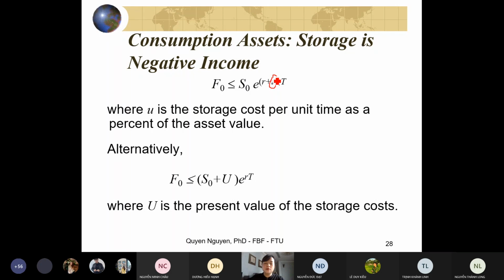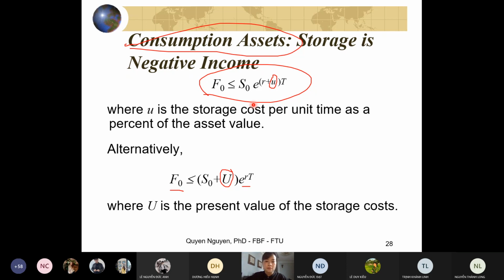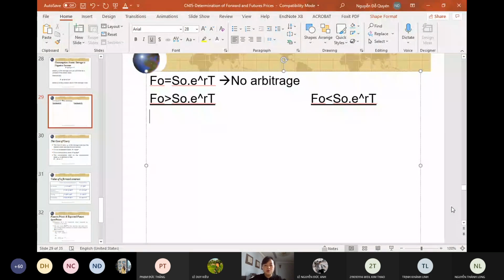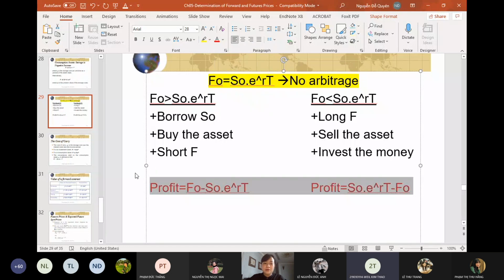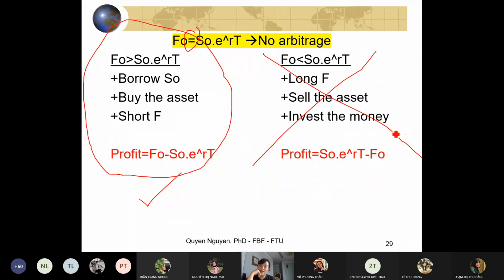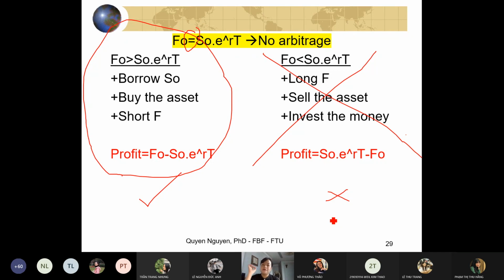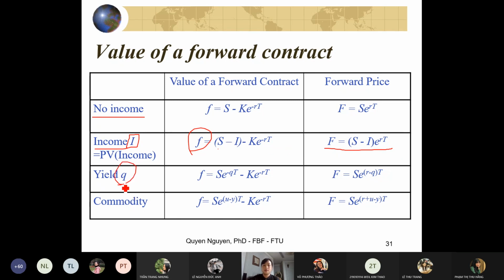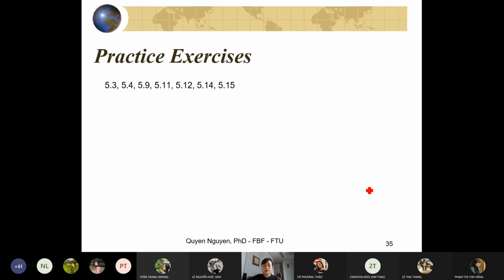Session 5 25 8 2021 20210825 054120 Meeting Recording